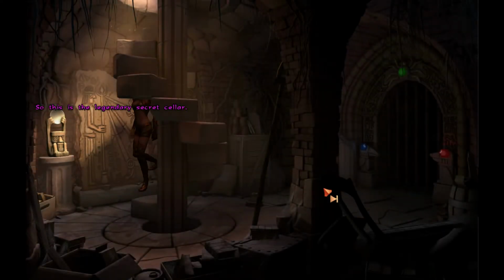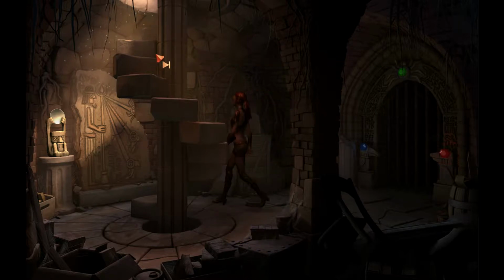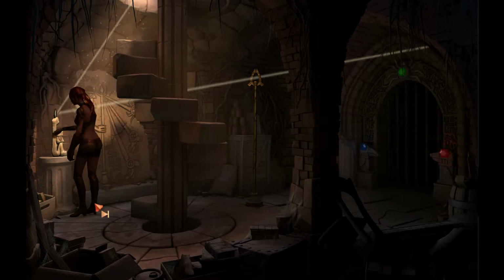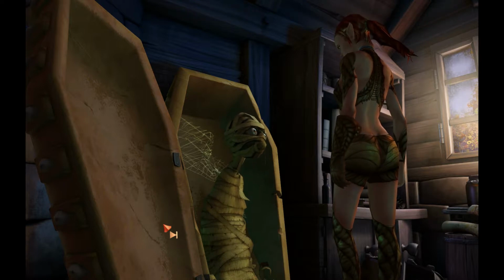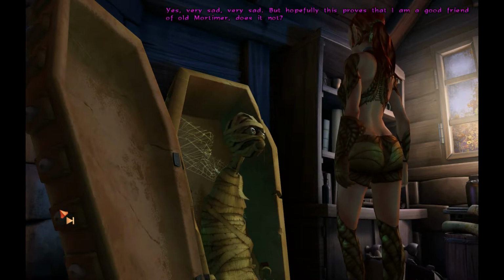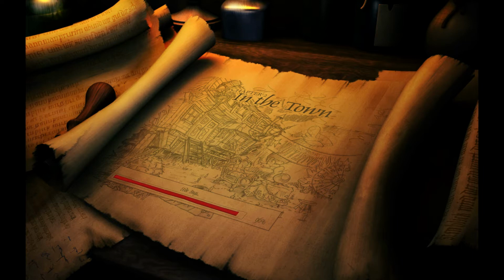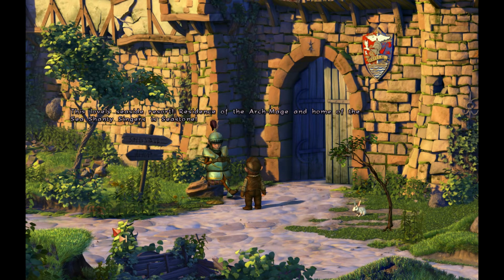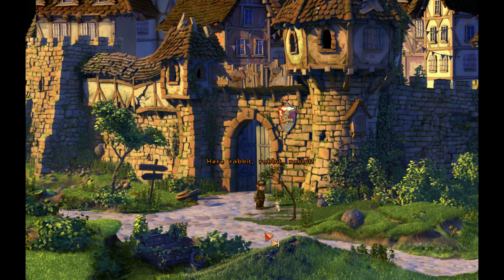Rune Plays: The Book of Unwritten Tales [P7] - Encounter with a gifted mummy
Finally reached Chapter 2! I am so fast, am I not?
Please read my channel information if you like.